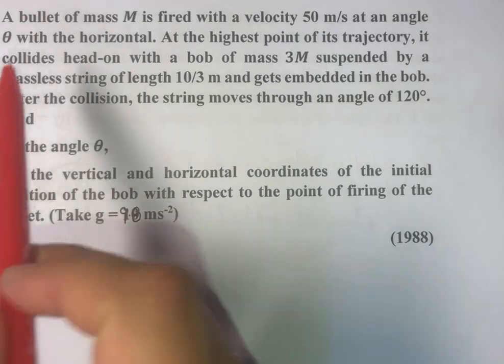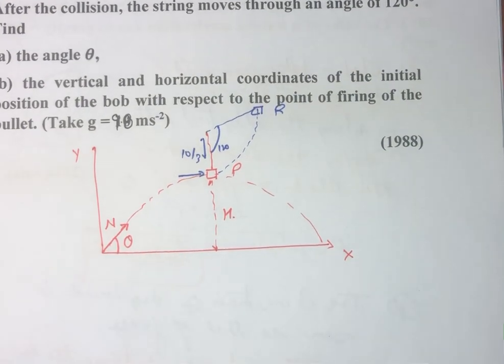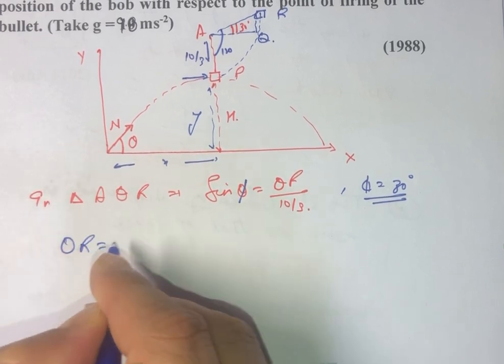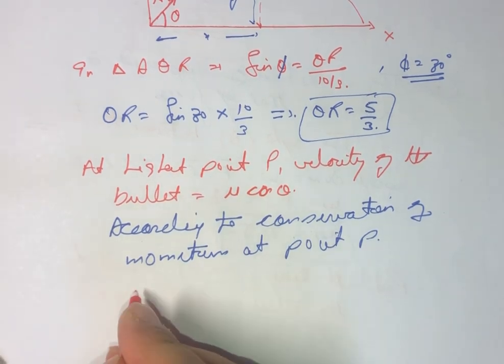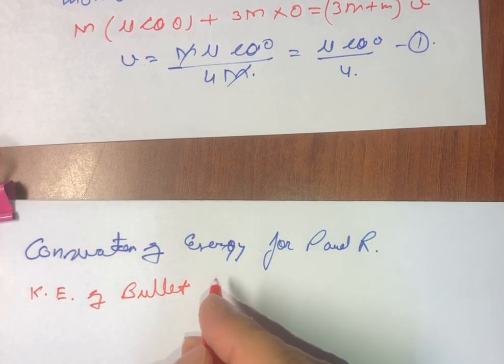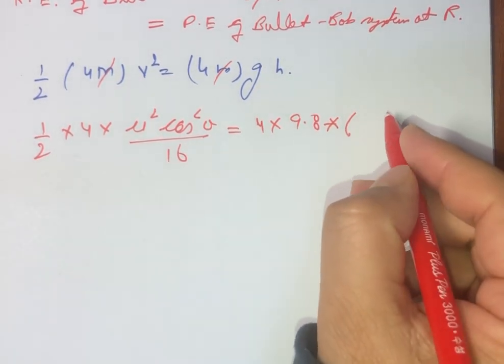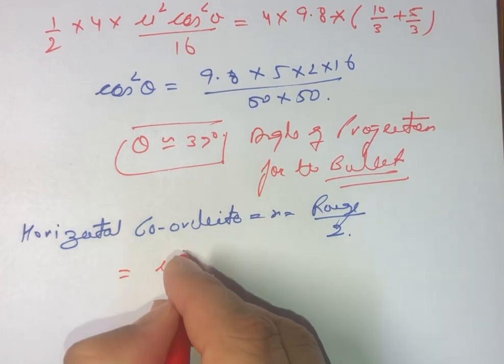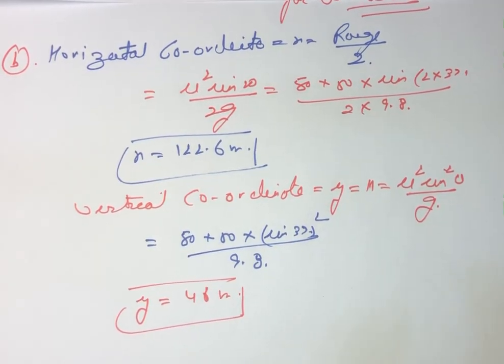IIT JEE Mains and Advanced PYQ: Work Power & Energy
A bullet of mass 𝑴 is fired with a velocity 50 m/s at an angle 𝜽 with the horizontal. At the highest point of its trajectory, it collides head-on with a bob of mass 𝟑𝑴 suspended by a massless string of length 10/3 m and gets embedded in the bob. After the collision, the string moves through an angle of 120°. Find
(a) the angle 𝜽,
(b) the vertical and horizontal coordinates of the initial position of the bob with respect to the point of firing of the bullet. (Take g = 9.8 ms-2)

(1988)